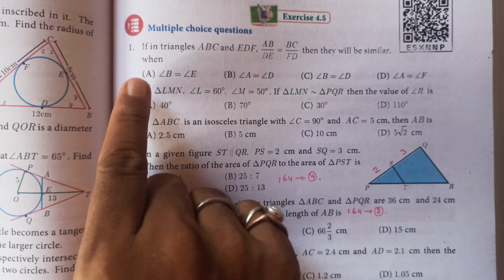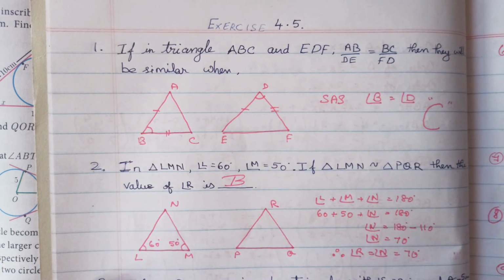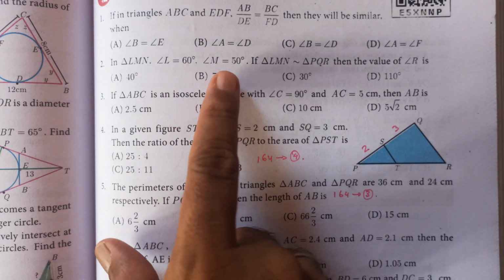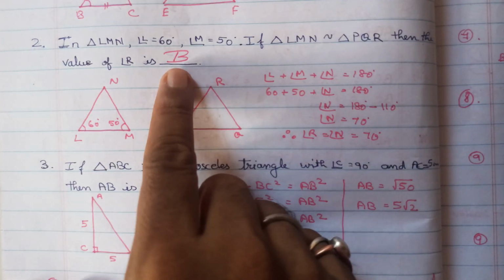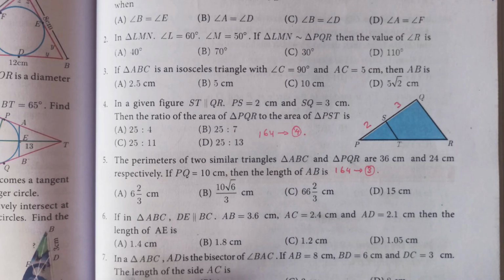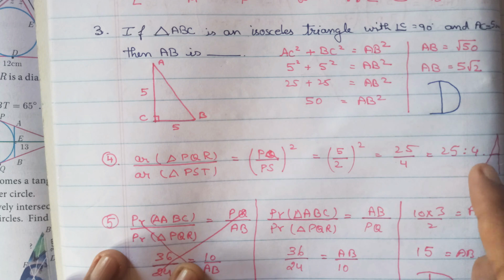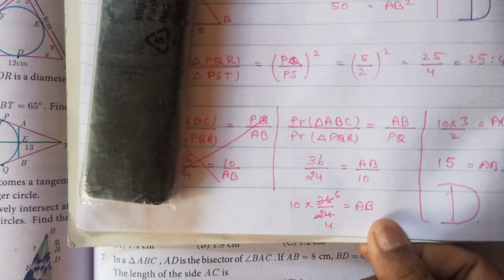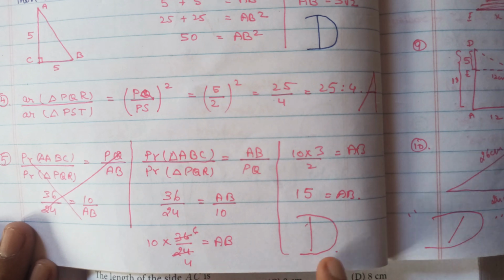Exercise 4.5 ll QNO 1 TO 8 II ENGLISH MEDIUM II TNSTATEBOARD.